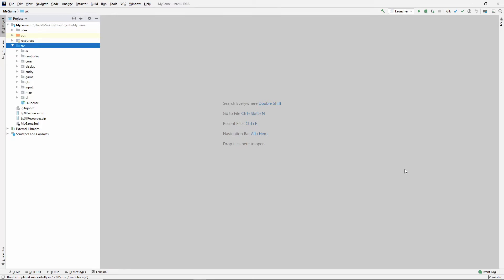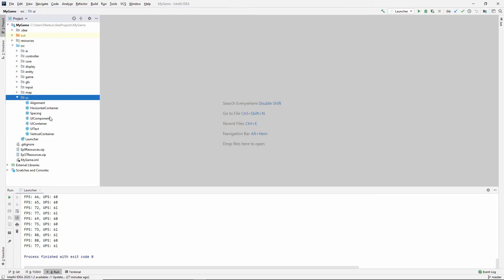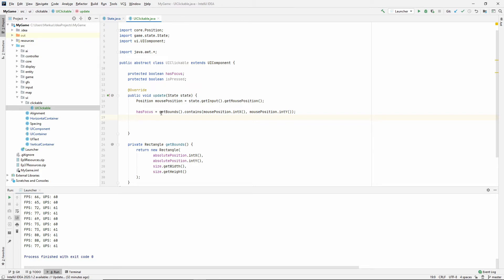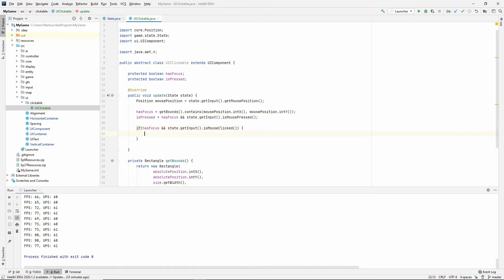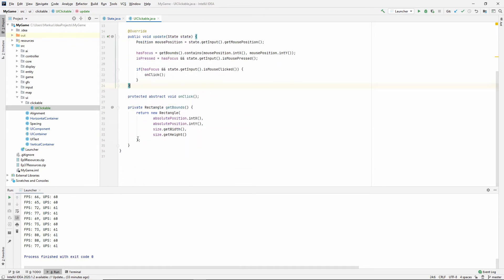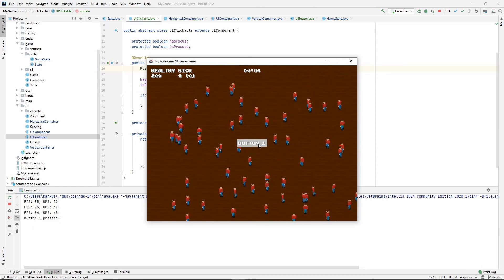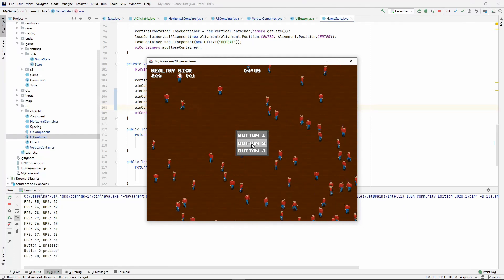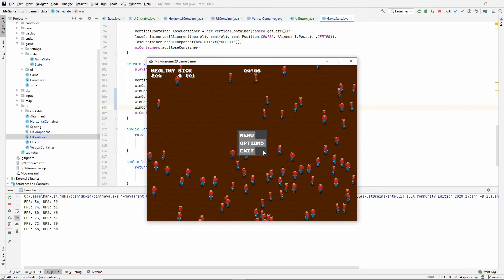Java Game Tutorial: Ep 41 - Buttons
Learning Java 2D Game programming: Ep 41 - Buttons
I can't believe we're already 41 episodes in! Whoa!
Alright, so in this video we make use of the mouse input and create a clickable UI element - the button!